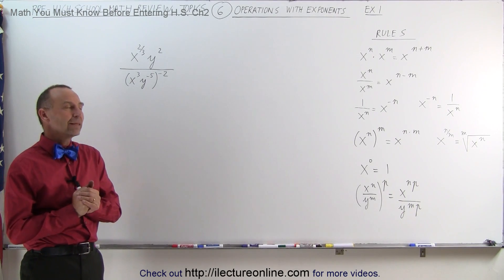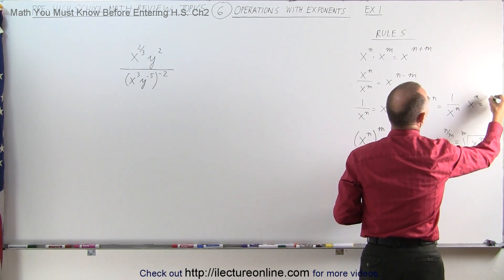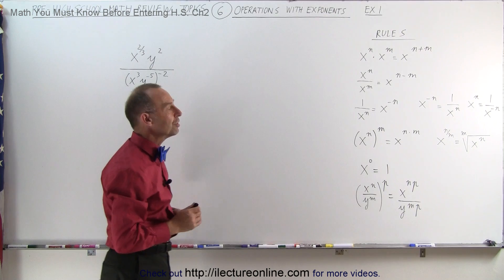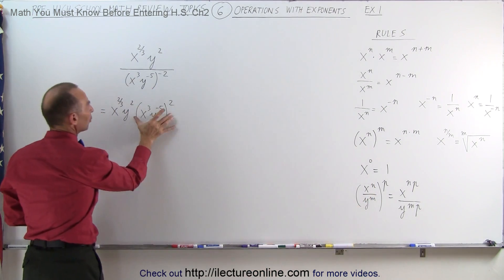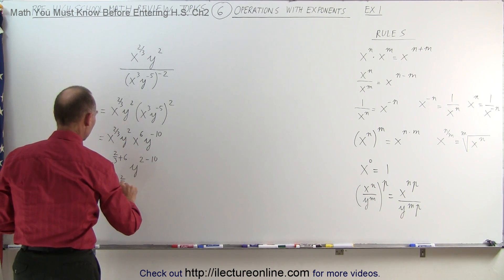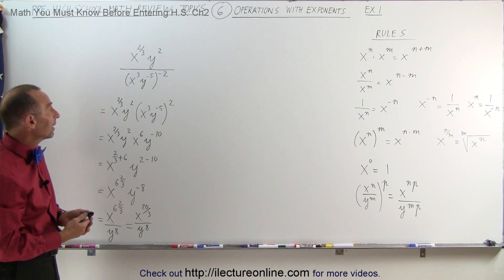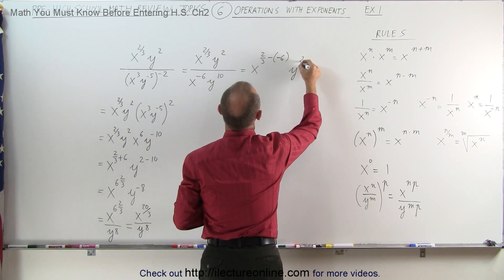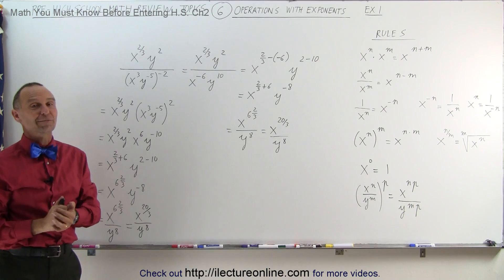ALGEBRA & PRE-ALGEBRA REVIEW: Ch 2 Review (6 of 54) Operation w/ Exponents: Ex. 1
In this video I will simplify an algebraic fraction with negative and fractional exponents, example 1 (2 ways).